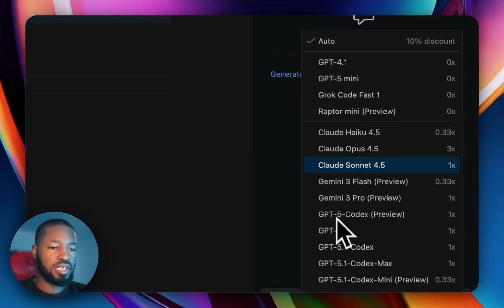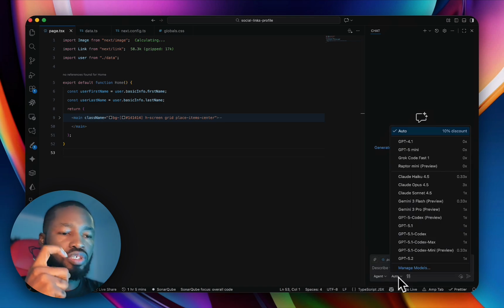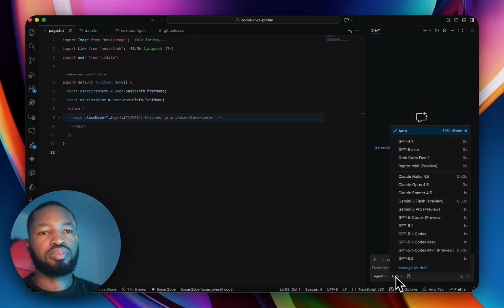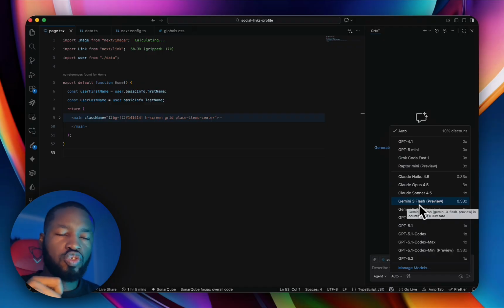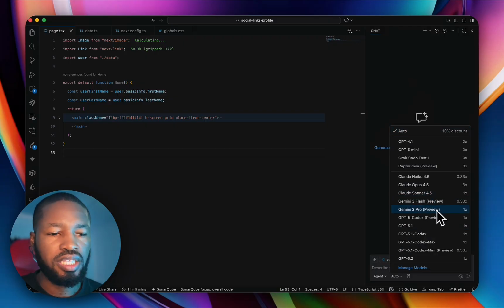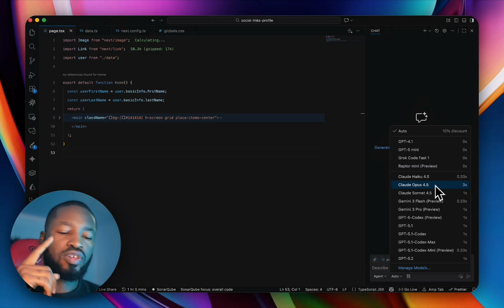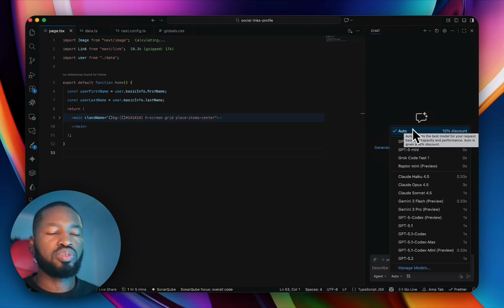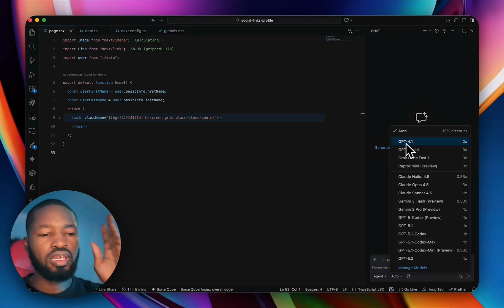Copilot Models Deep Dive: Speed, Quality & Token Costs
You’re using GitHub Copilot, but are you using the *right* model for the job?

In this video, I break down every model available inside GitHub Copilot (from fast GPT-3.5‑like models to powerful GPT-4 and beyond). You’ll learn:

🧠 Which model is best for:
   - Quick autocompletion
   - Complex refactoring
   - Explaining legacy code

💰 How model consumption works:
   - What counts as a “request”
   - Token usage differences between models
   - How to avoid burning through your included limits

By the end, you’ll know exactly which model to pick and when. No more wasting queries on the wrong one.